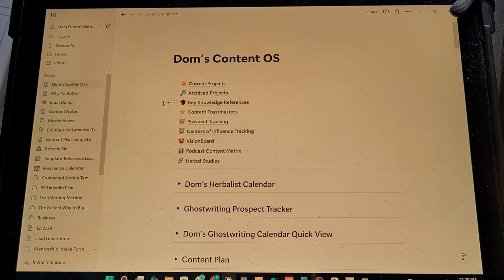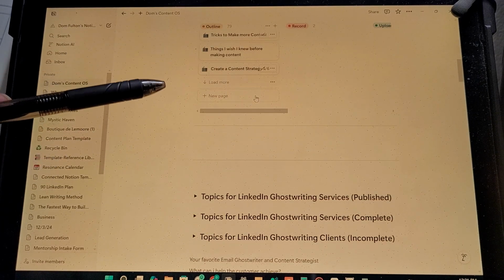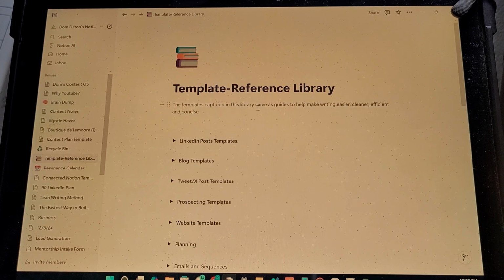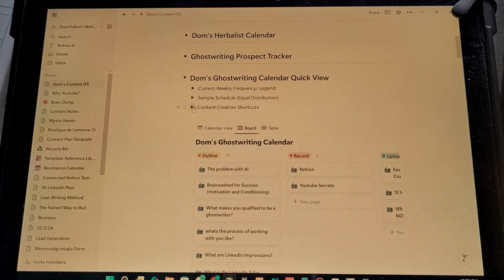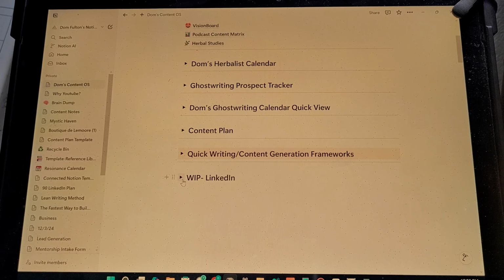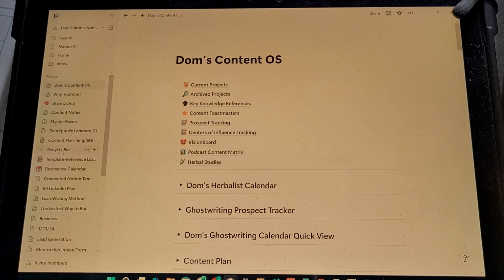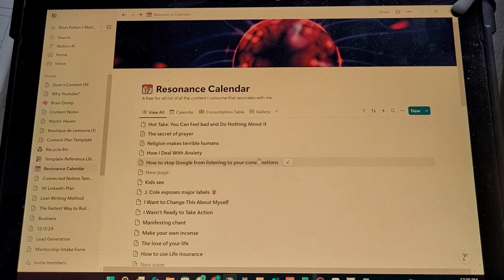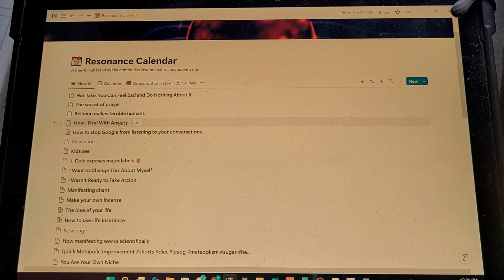Notion: Your Secret Weapon for Content Productivity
Are you overwhelmed by scattered notes, to-do lists, and content ideas everywhere? Stop the chaos with Notion! Today, I'm talking about a customizable productivity app entrepreneurs, content creators, writers, and business owners can use to organize everything: Notion. And the best part? It's FREE! I cover the benefits of Notion, how it works, and how to set it up.

If this content is useful, I publish a podcast weekly to help your self-development journey. Follow the link and drop your email so you don't miss out!